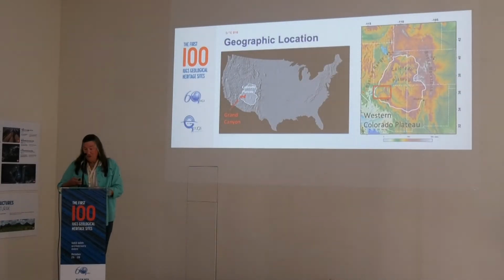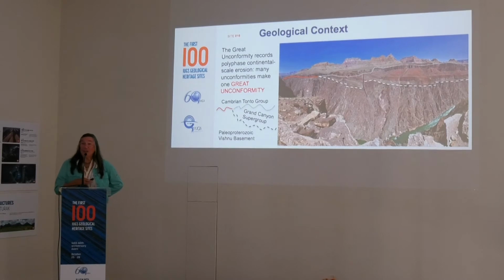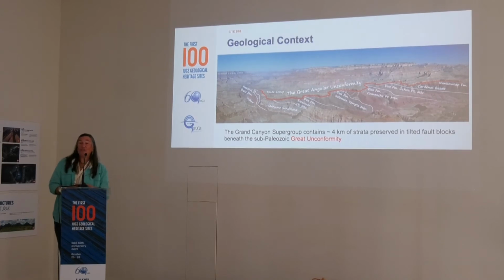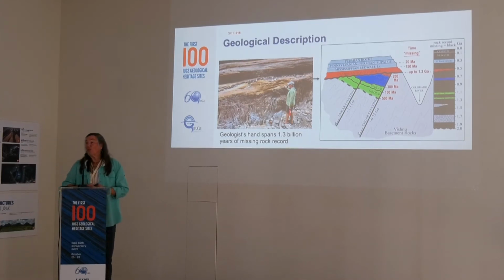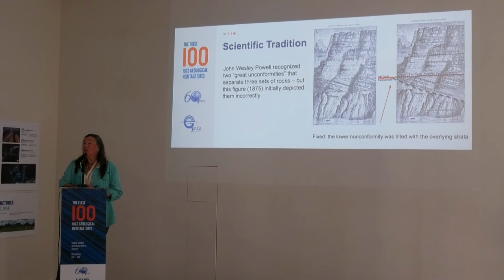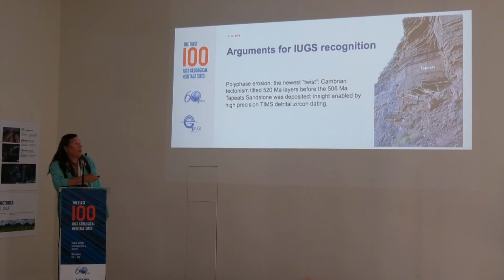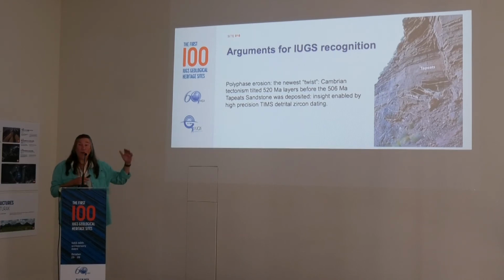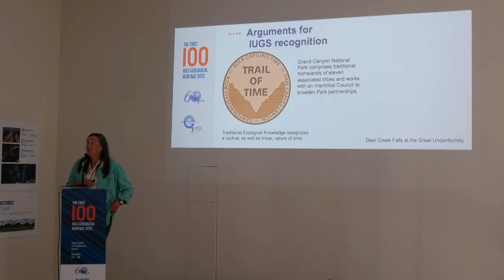The First 100 - The Great Unconformity at Grand Canyon (USA)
Laura J. Crossey, University of New Mexico.